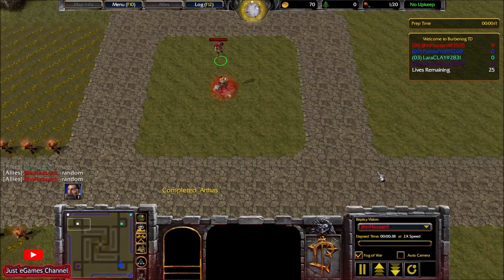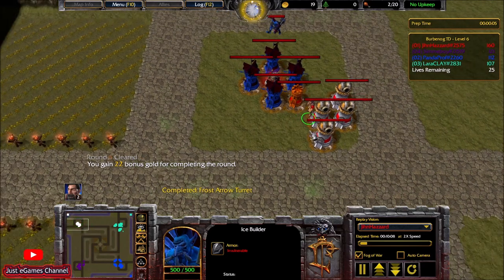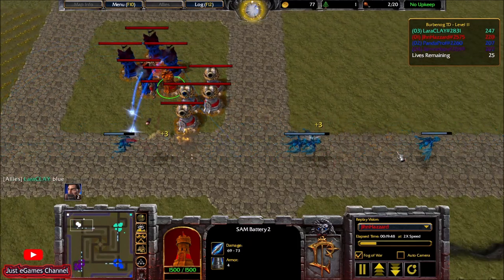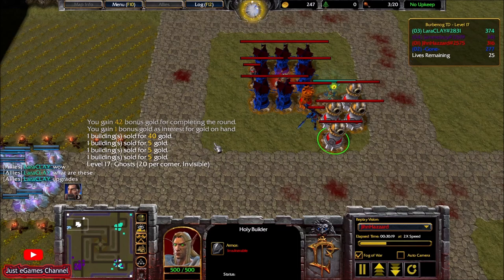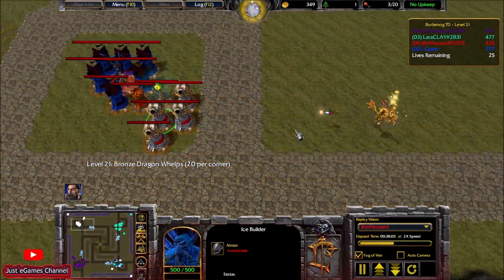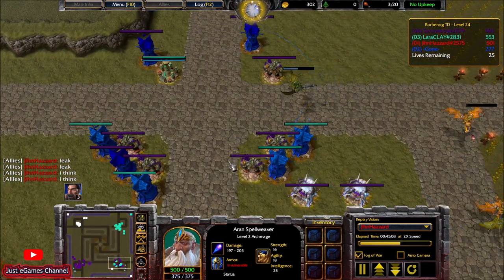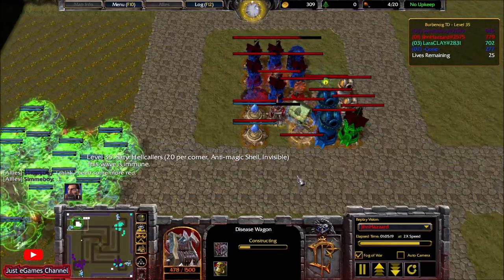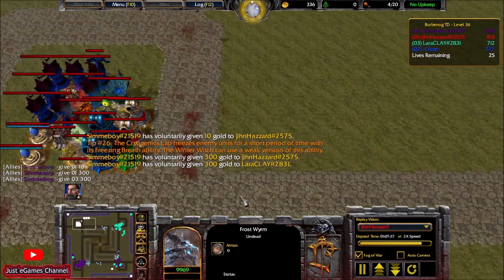Seal cannon 2? | Human builder | Burbenog TD 2.34m - Warcraft 3 REFORGED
One of interesting games I have played with Human builder in Burbenog TD 2.34m with tower upgrades on NORMAL mode. Enjoy the content and see you in next video!